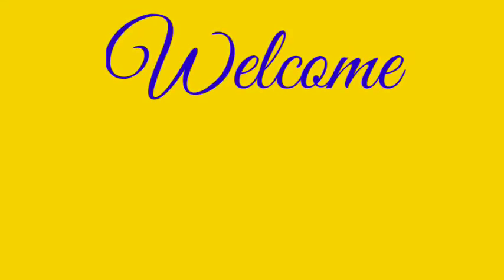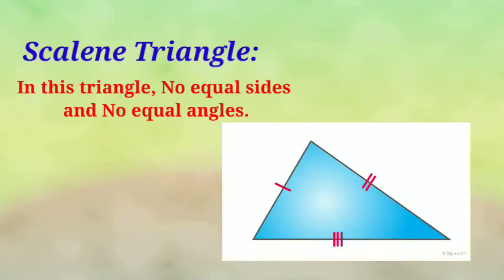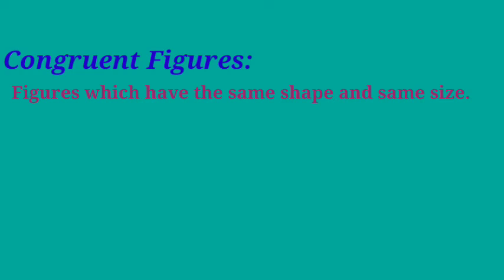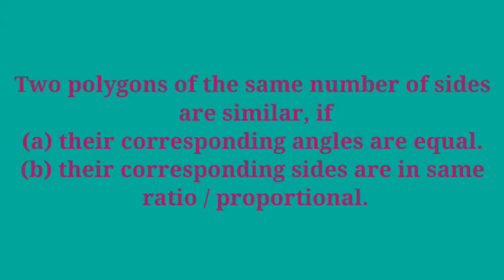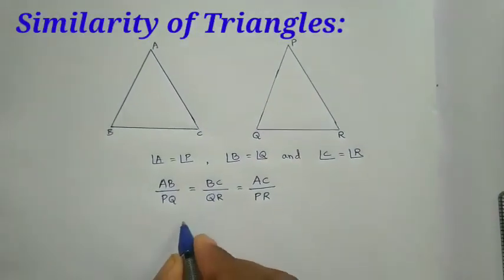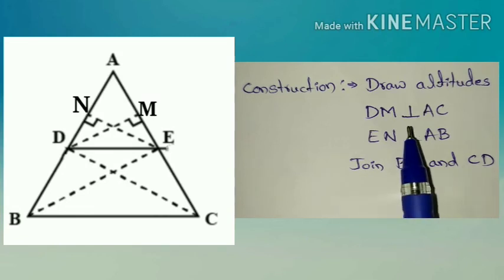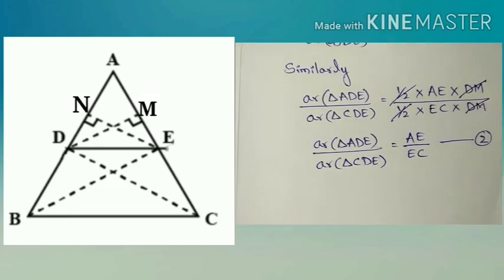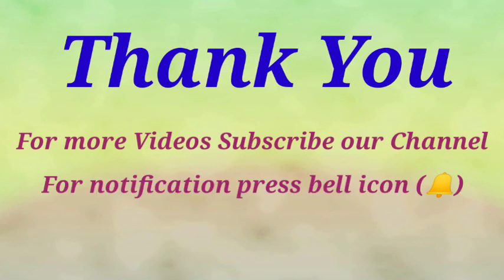Triangles (Basics 1.0) Chapter for SSLC Students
Here we providing basic Maths knowledge for SSLC English medium students..